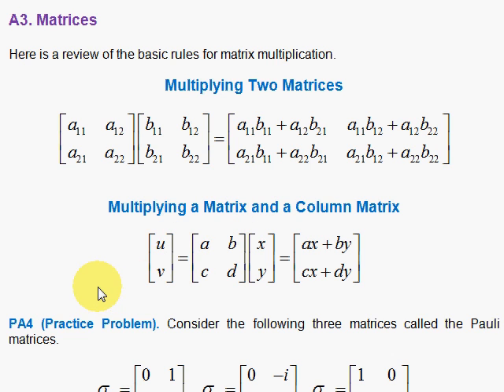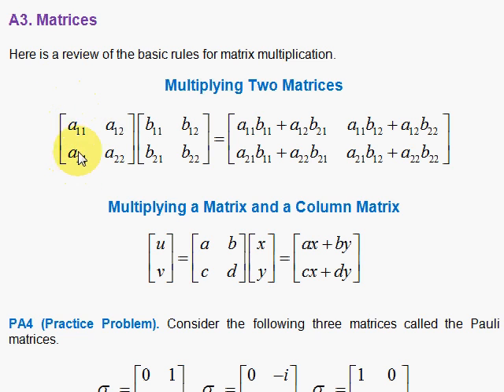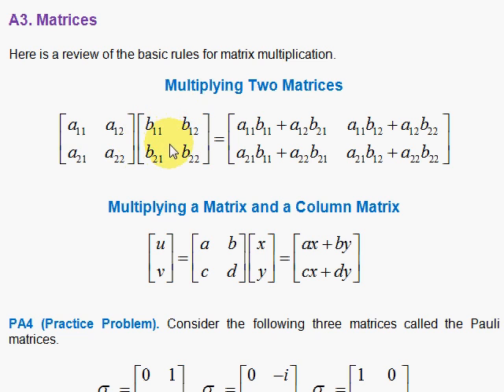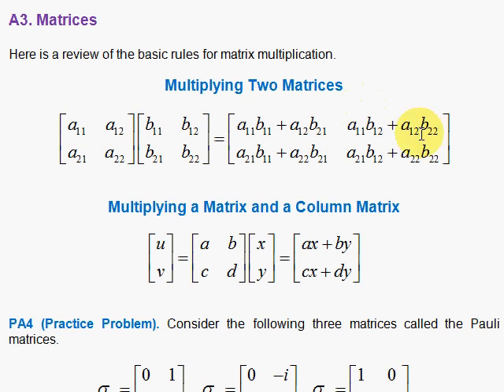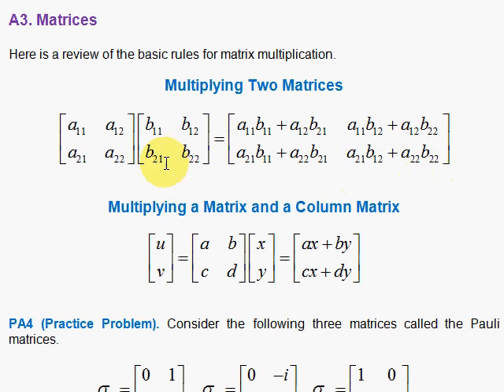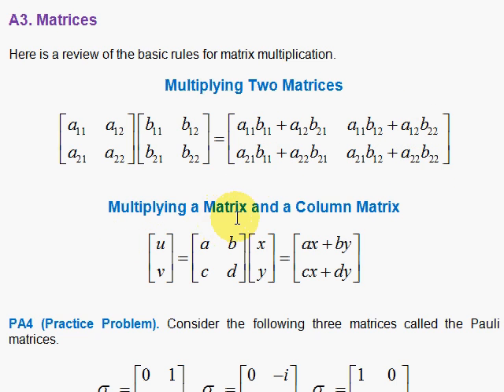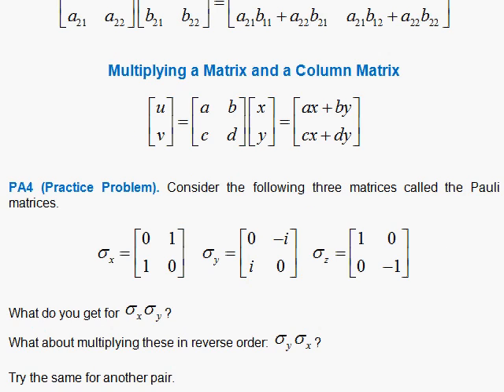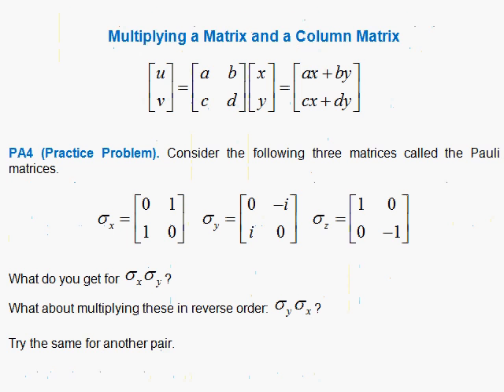A3. Matrices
A short review of matrix multiplication.